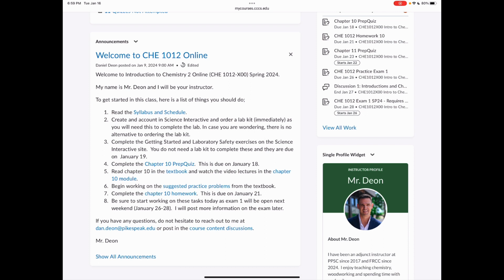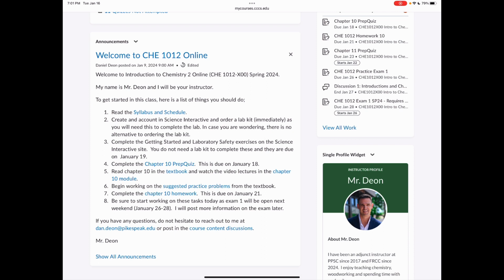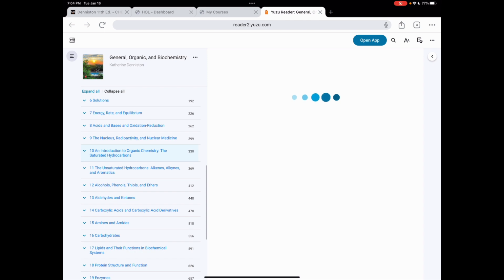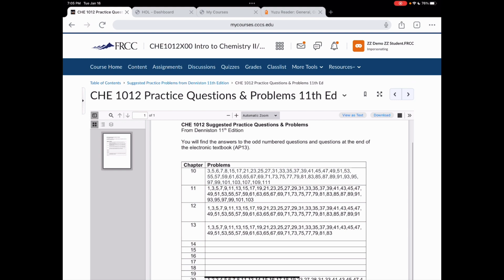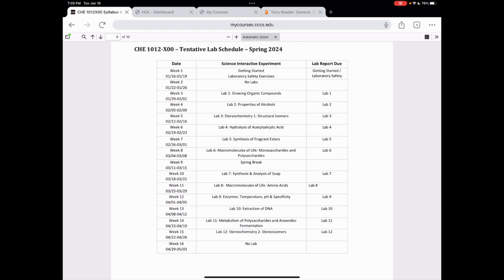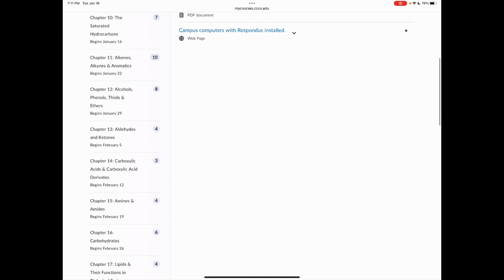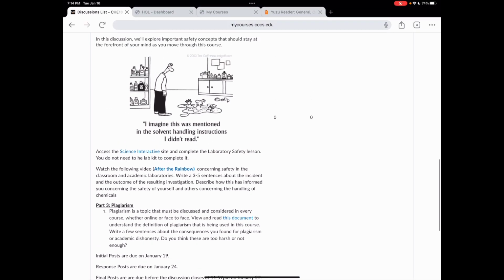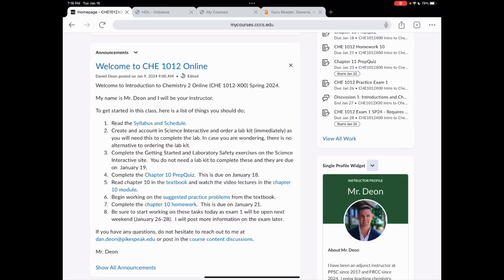CHE 1012 X00 Introduction Spring 2024